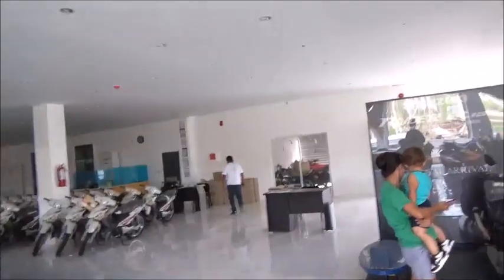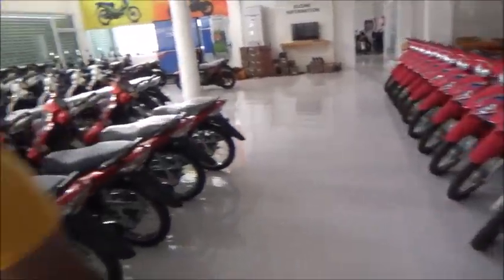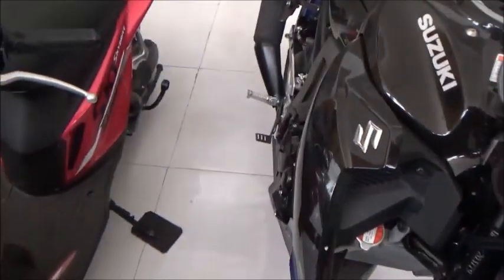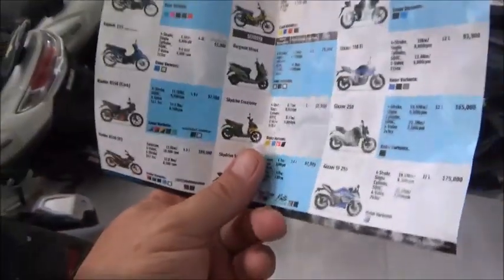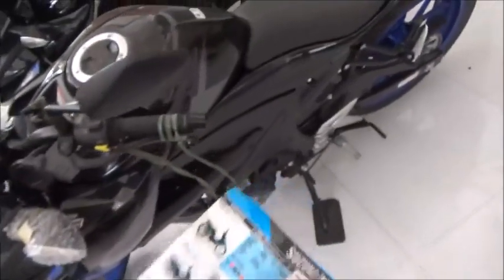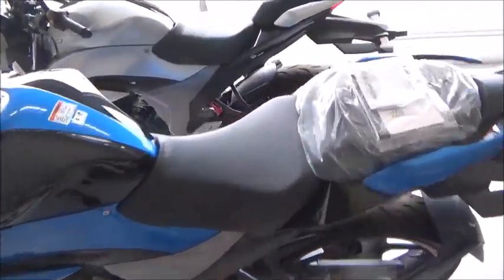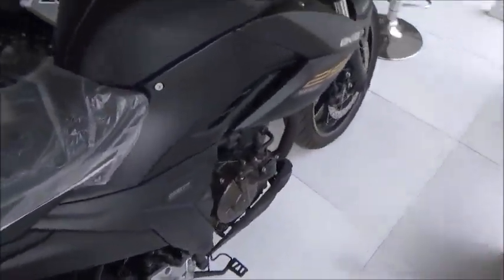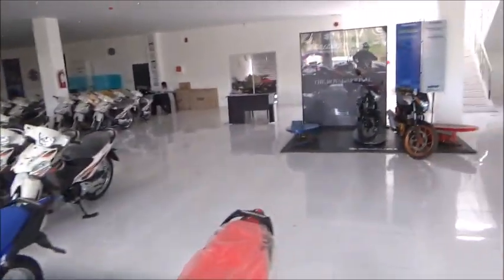Checking Out The New Suzuki Dealership In Town